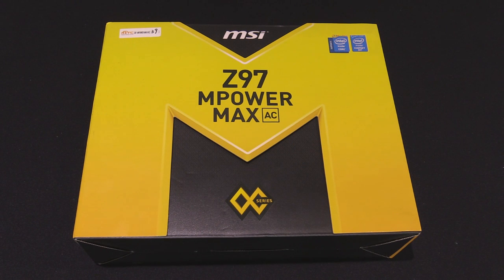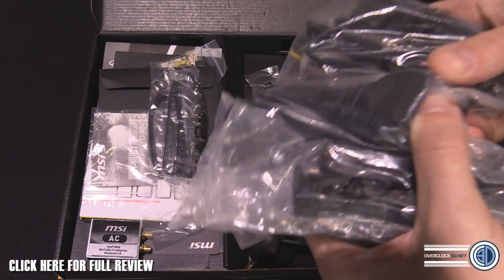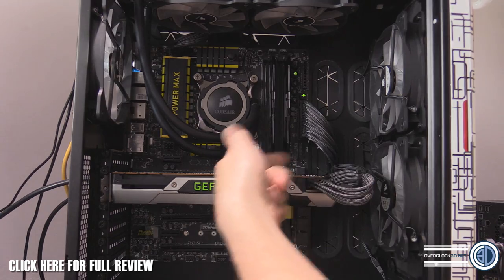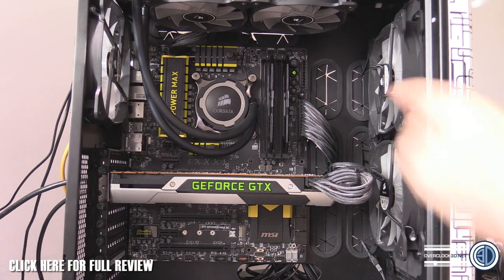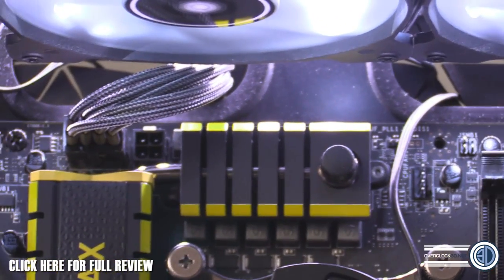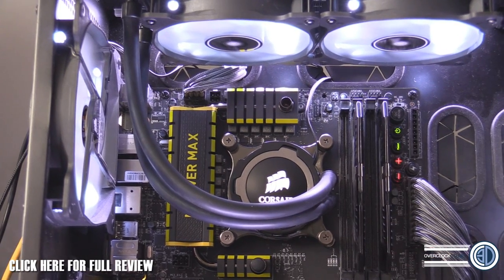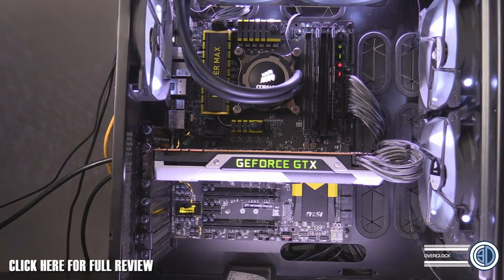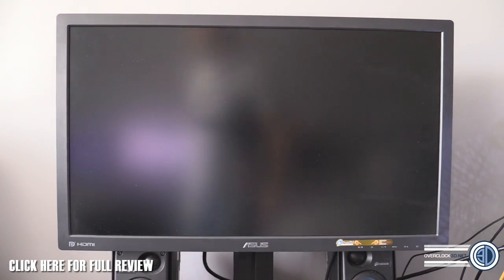MSI Z97 MPOWER MAX Overclocking Motherboard Review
MSI MPOWER MAX Review - its all about the yellow M and nothing to do with Metro last light!